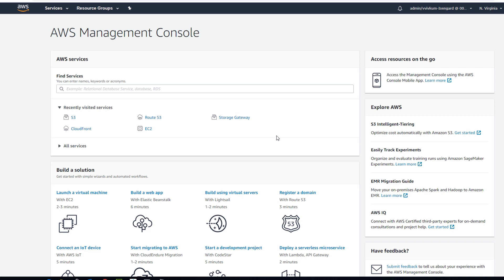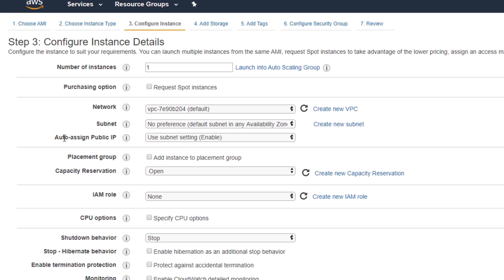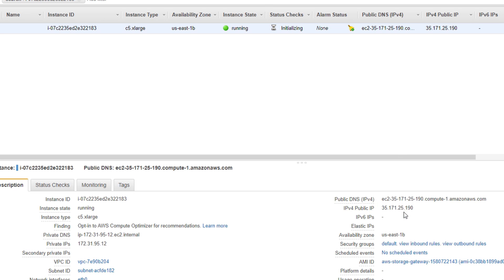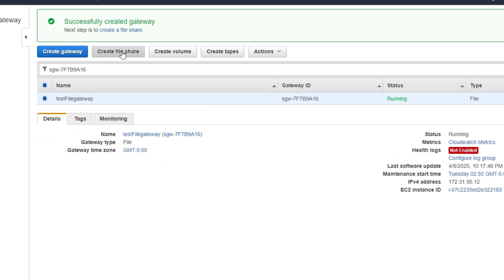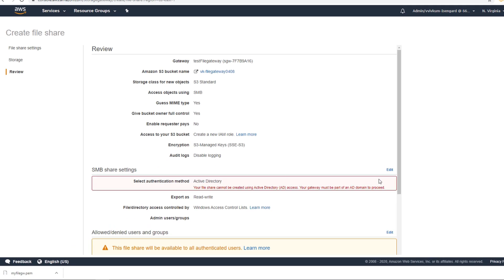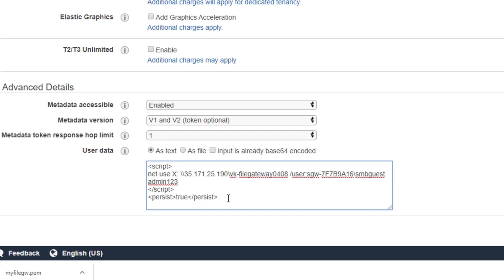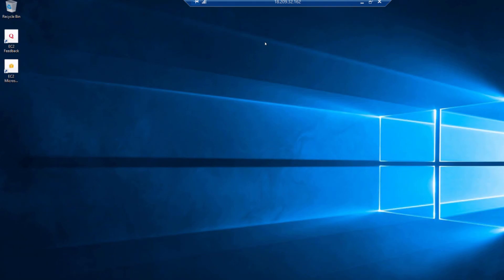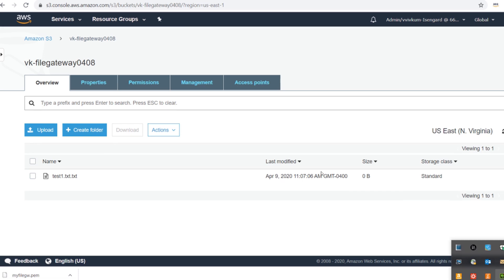Common Fileshare for Windows Based ASG Without AD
Establish a common fileshare for Windows based instances using AWS storage gateway (file). If your windows systems are part of auto scaling group and when auto scaling event occurs, you want the share to be available before new instances can be put in rotation so that applications on it can work seamlessly.